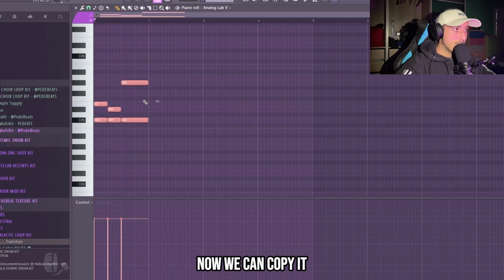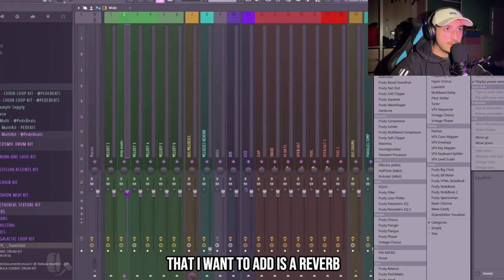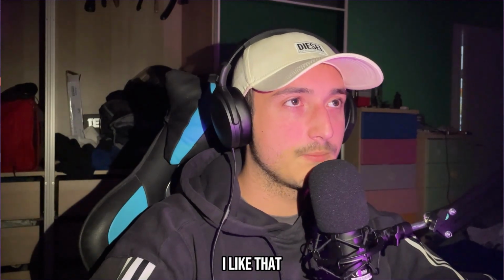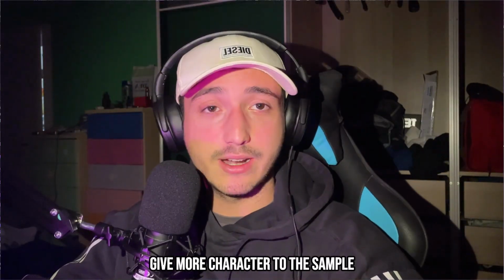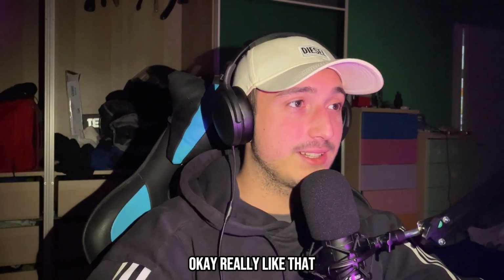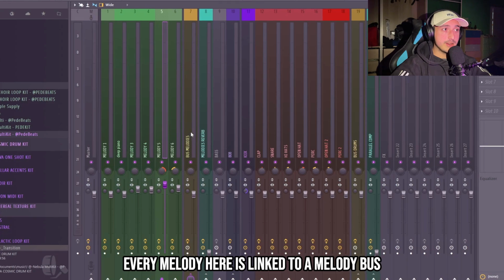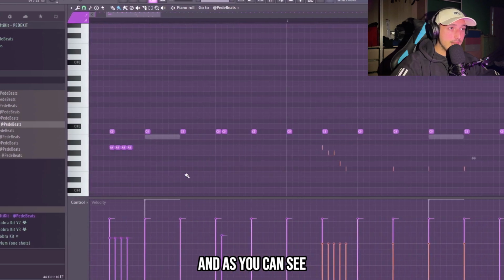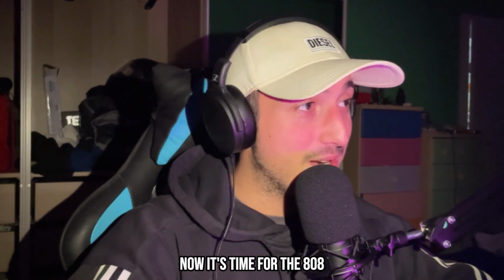How To MAKE DARK Beats For Anti Da Menace | FL Studio Tutorial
All sounds used in this video are from the Cryptic Multi Kit

Ignore